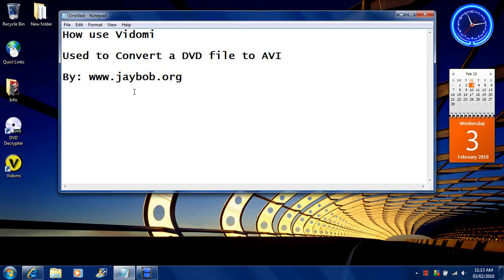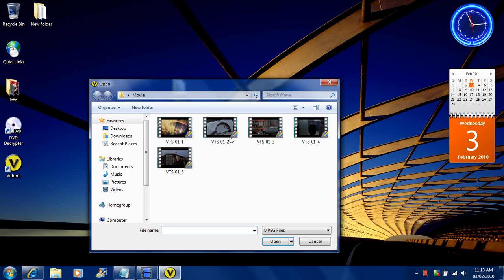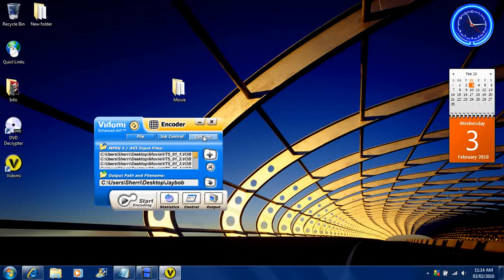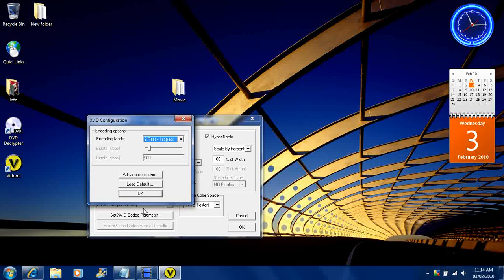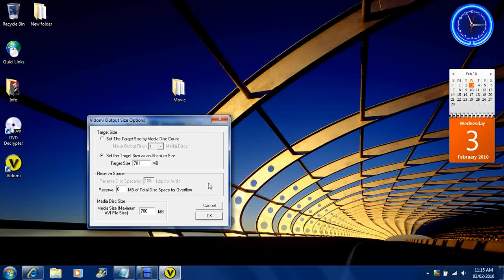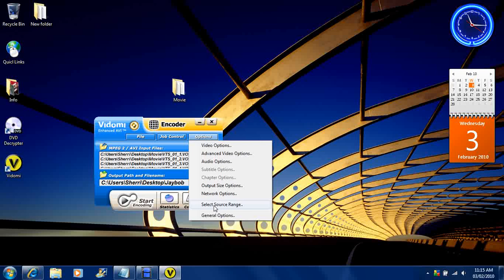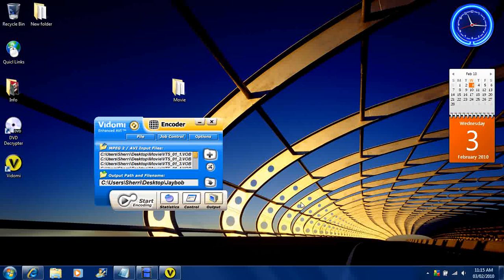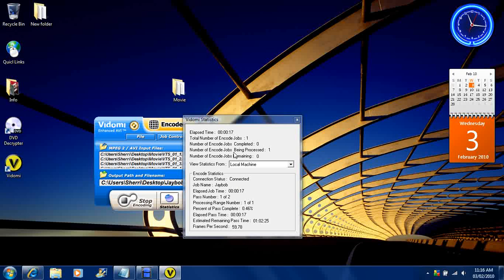How to use Vidomi.wmv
How to use Vidomi.  This is part of how to Convert a DVD to AVI at 700MB on to your PC (3 of 3).